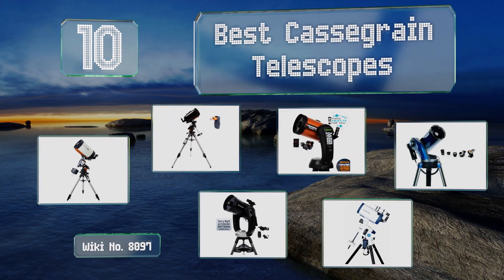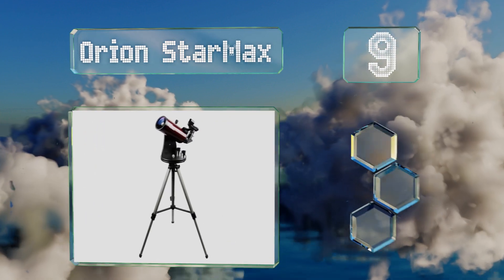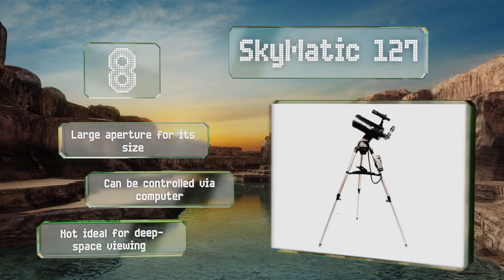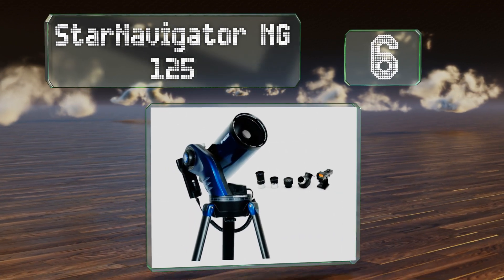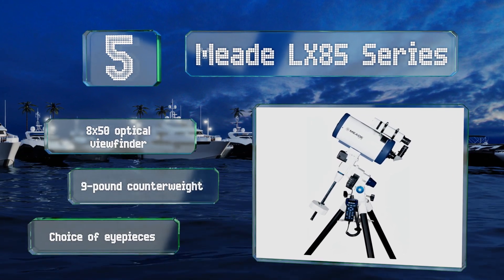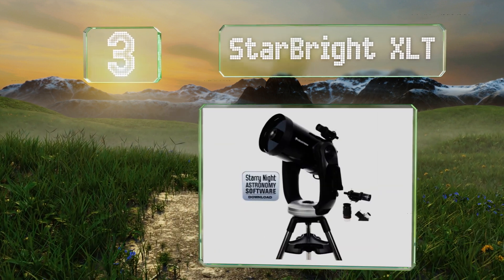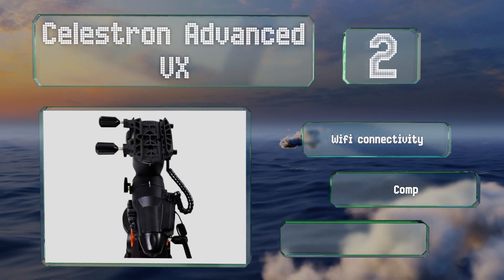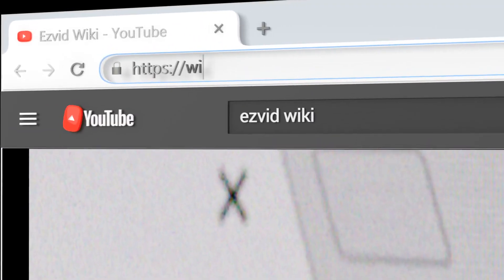10 Best Cassegrain Telescopes 2020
Our complete review, including our selection for the year's best cassegrain telescope, is exclusively available on Ezvid Wiki.

Cassegrain telescopes included in this wiki include the starbright xlt, nexstar 6se, celestron advanced vx, skymatic 127, celestron cgem ii, meade lx85 series, starnavigator ng 125, orion starmax, meade instruments etx90, and skywatcher s11510.